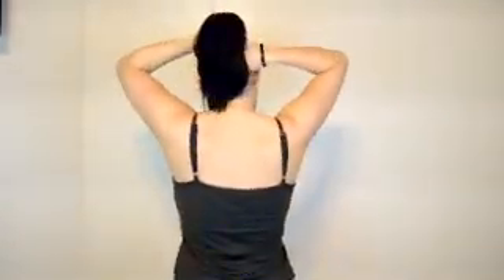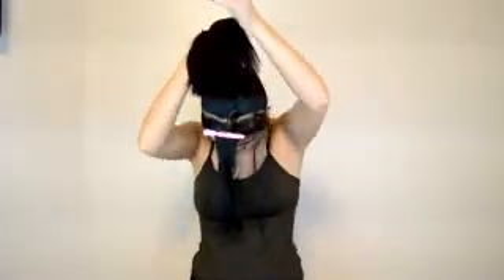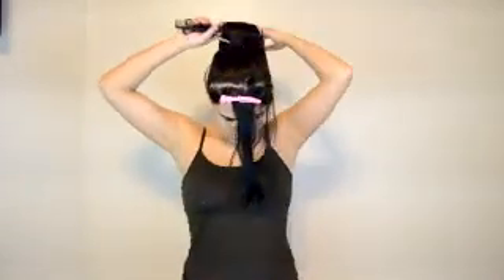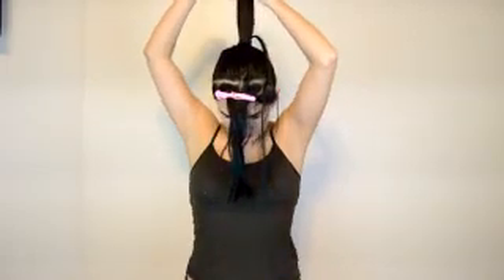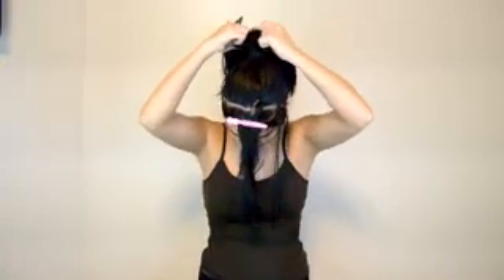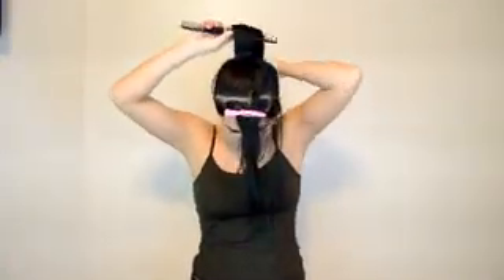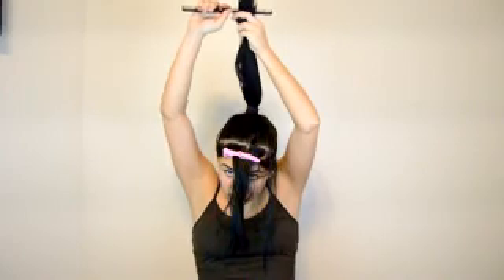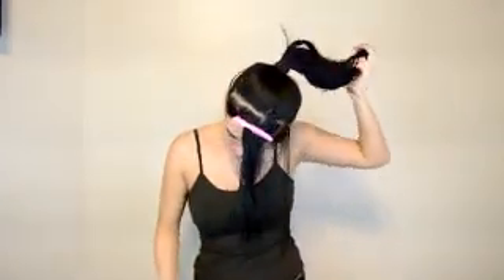how to cut your own layered hair at home, long layered hair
how to cut your own layered hair at home, diy long layered hair

equipement:
Panasonic Lumix G7
Nikon D3200
Linco Softbox lighting
Lightdow LD 6000
Takstar Mic
iphone 6s
Yeti Blue Mic